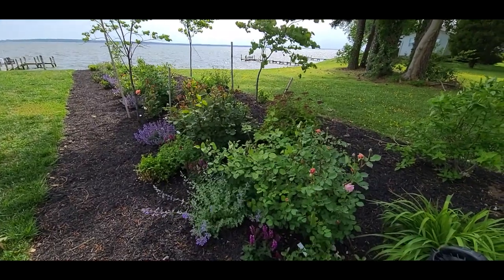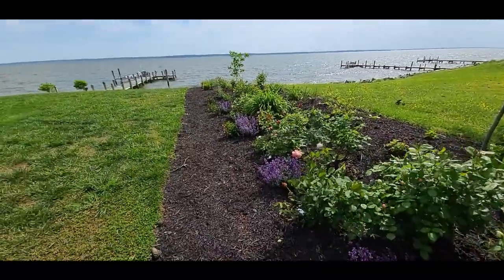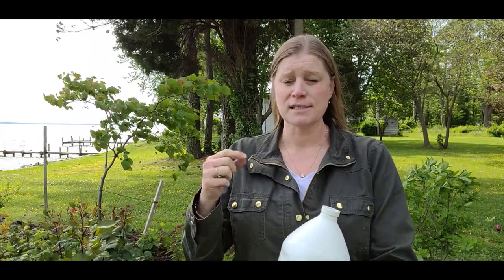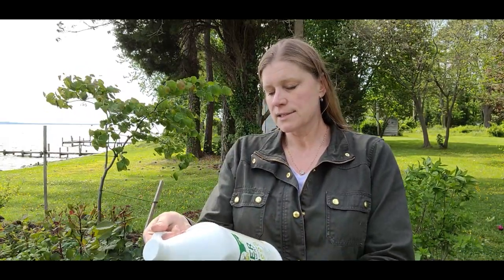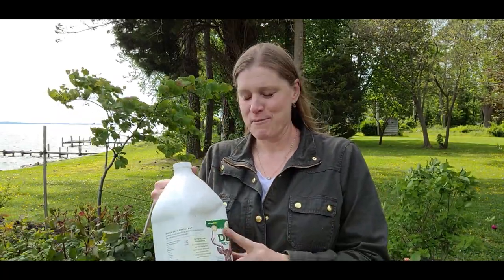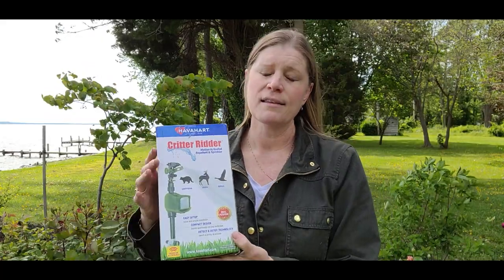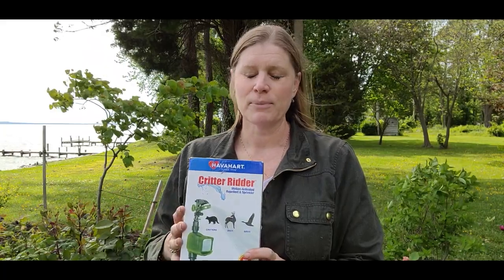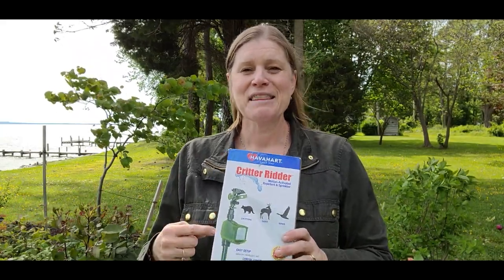🌹 Deer Eating Roses? Organically Deter Deer, Rabbits, Elk and Moose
If you live in a rural area, you understand the struggle of keeping wildlife away from your spring blooms. In this video I share what works for me as an organic gardener.

- Bobbex for Deer Refill
- Bobbex for Deer spray
- Bobbex EZ pump
- Bobbex for Rabbit
- Pump sprayer
- Alaska Fish Fertilizer

🌹 SOCIAL MEDIA 🌹
- "Rose Geeks" Facebook Group to share your roses and ideas: